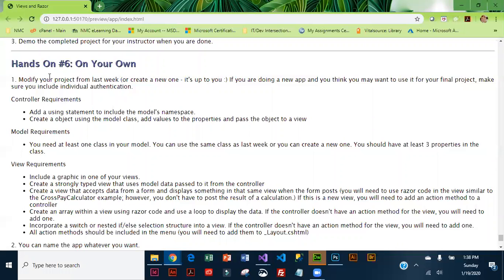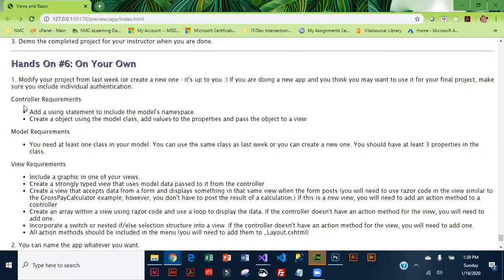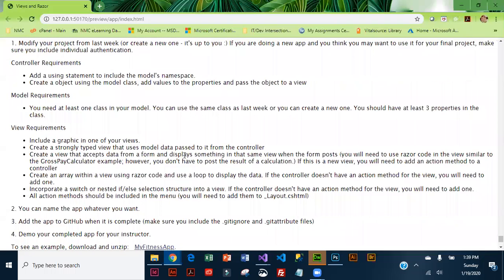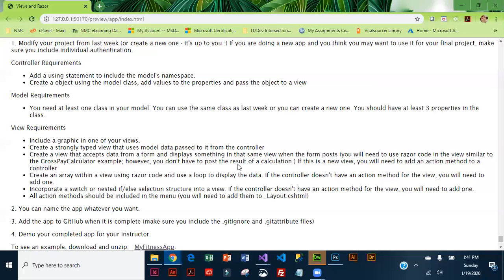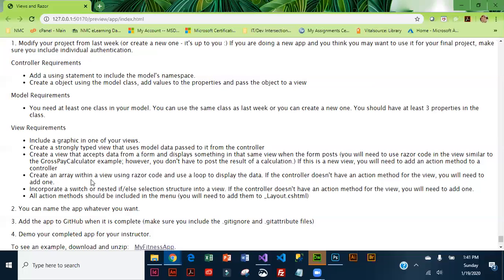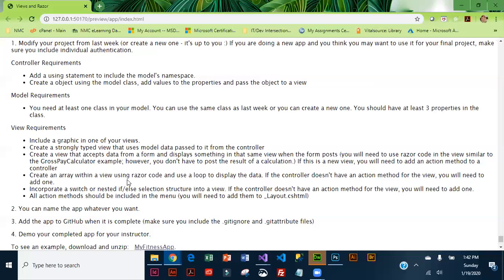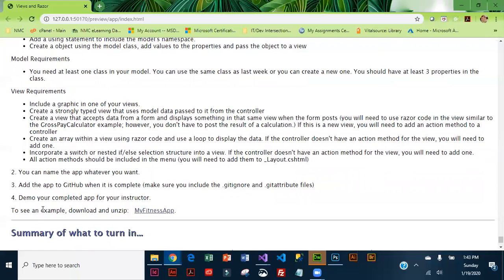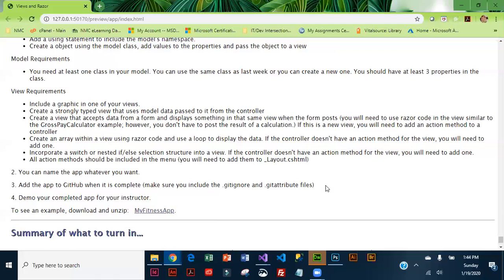Lesson3 MVC5 hands on 6 on your own instructions